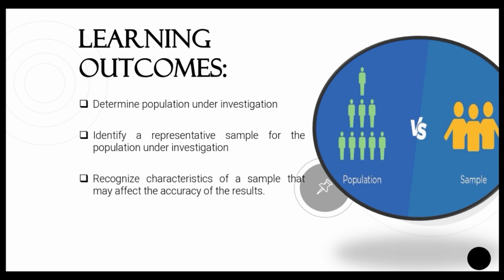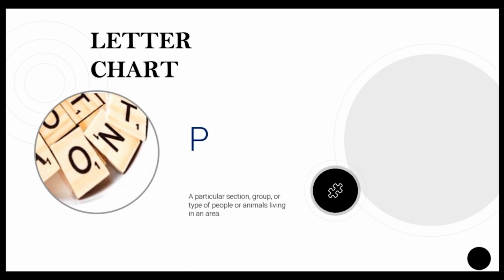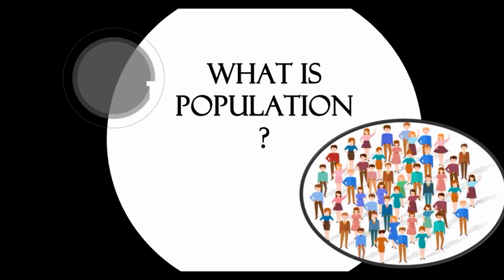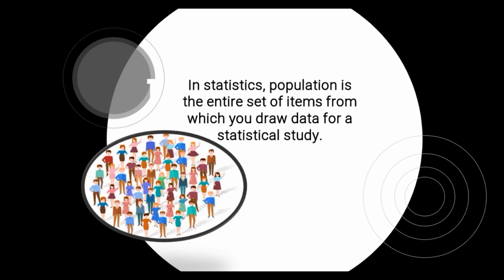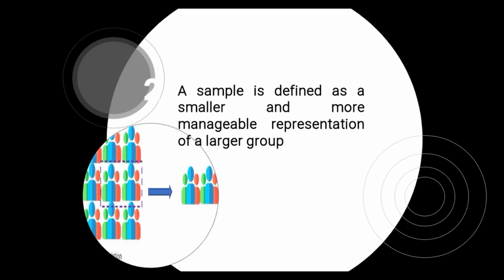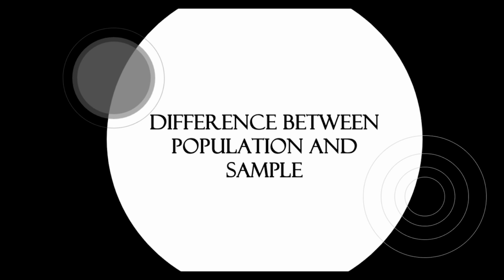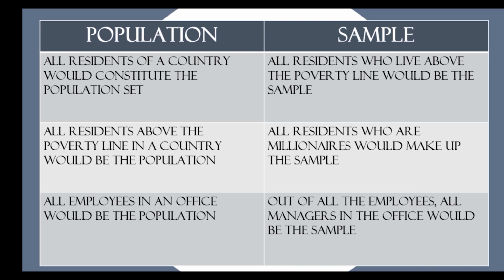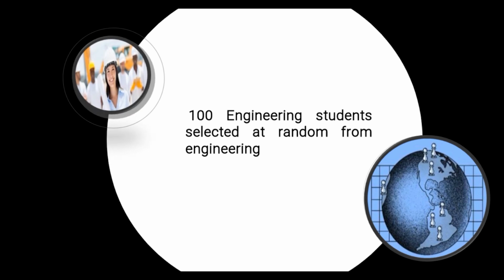Mathuto: Population and Sample